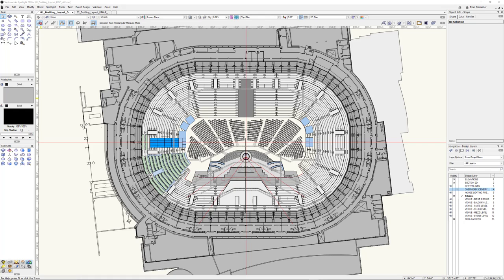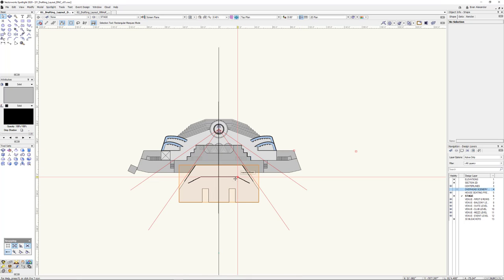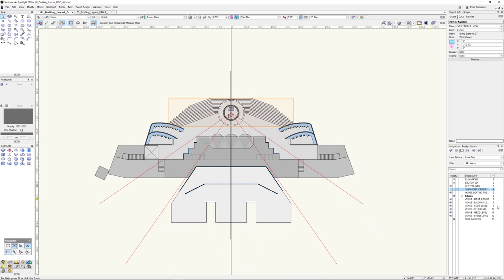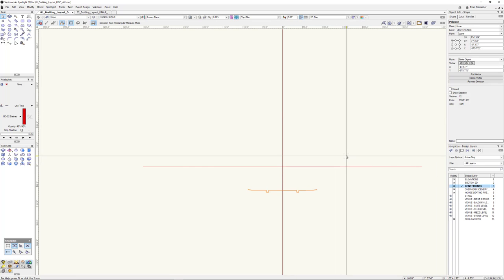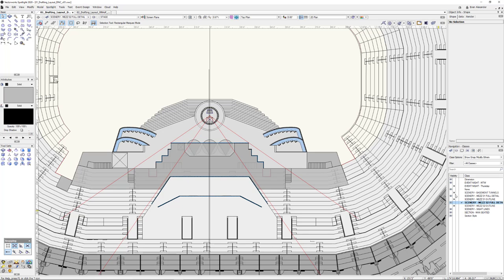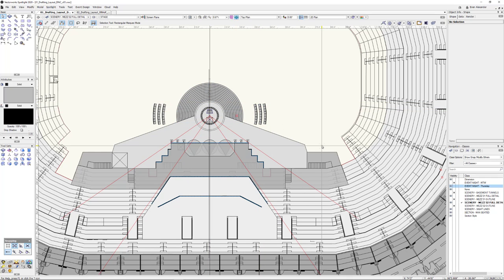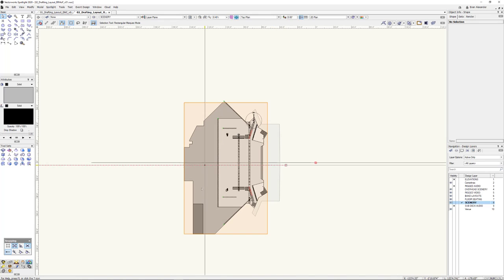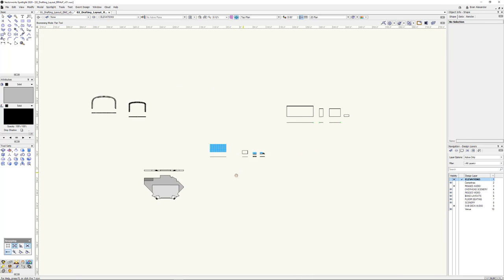Organizing 3D Drawing Packets In Vectorworks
How I usually layout my drawings systems.  Hint: stupid simple.